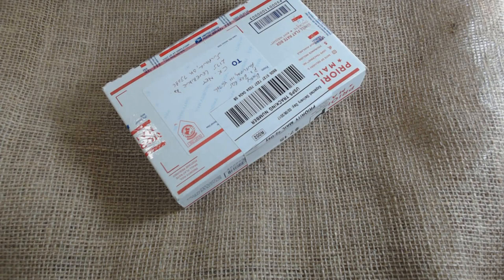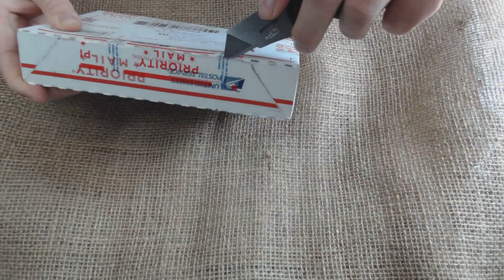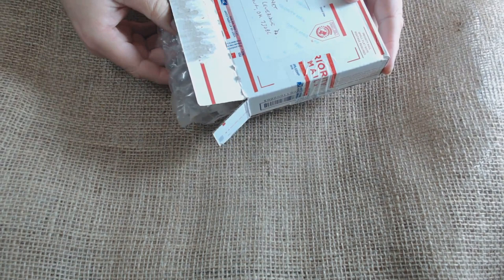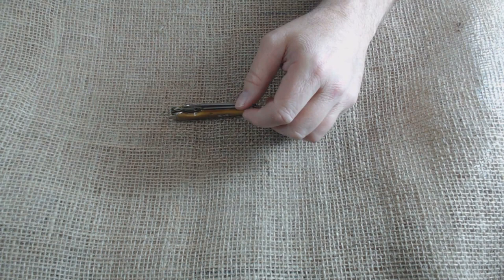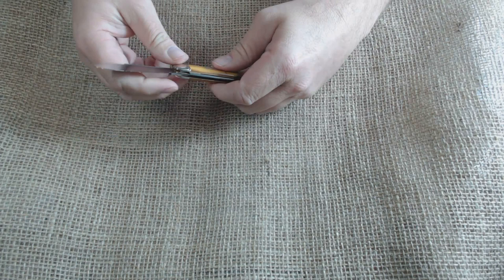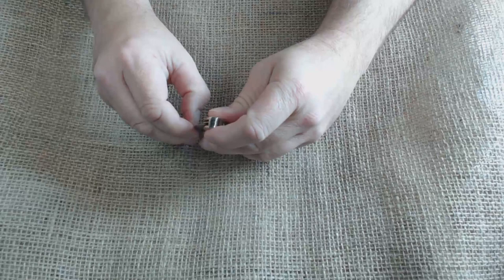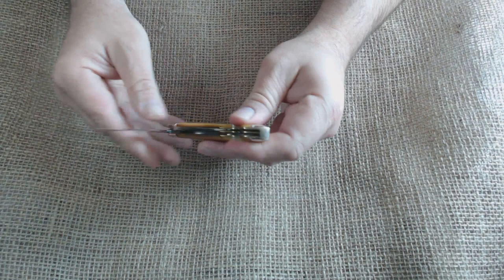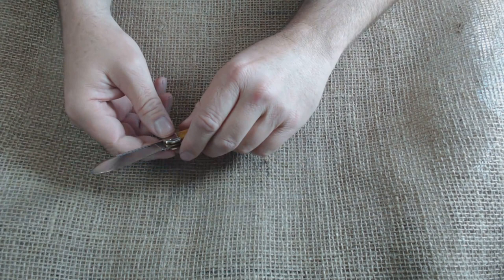The Mike Latham Thumb Challenge 2.0: Can Mike Do It?